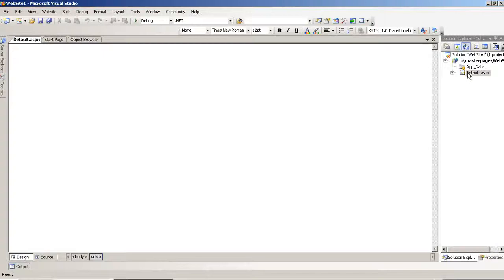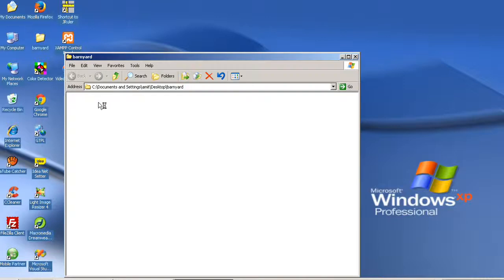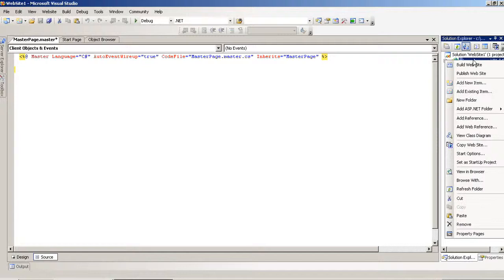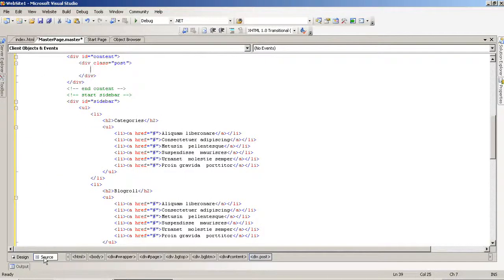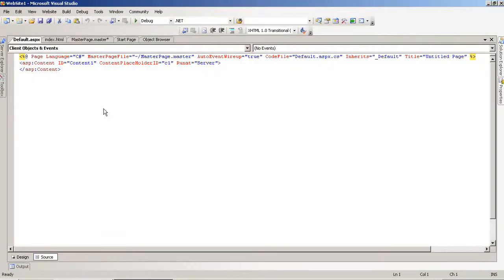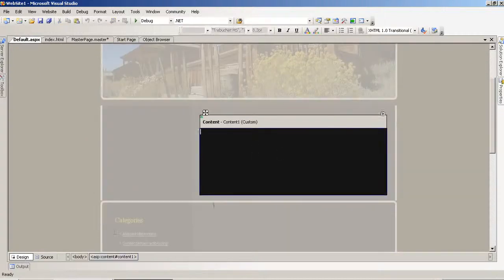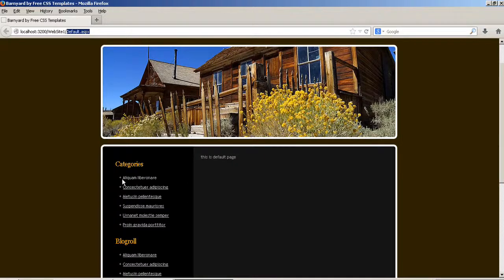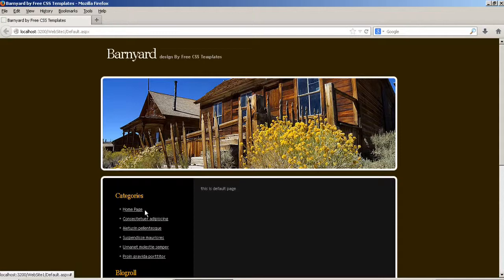how to make master page in asp.net using c#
using this tutorial you can understand that how to make master page in asp.net using c# | master page in asp.net. master page in visual studio 2005 | 2008 | 2010 | 2012 This code work 100% fine.